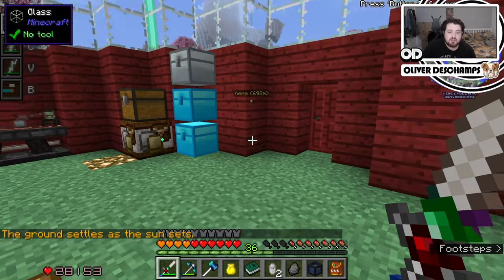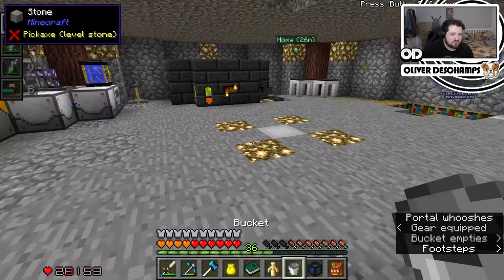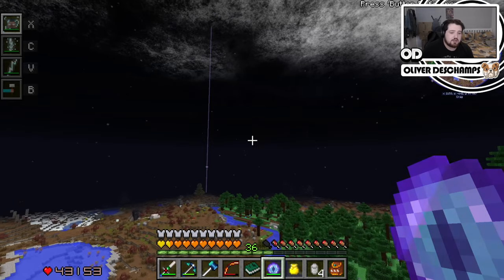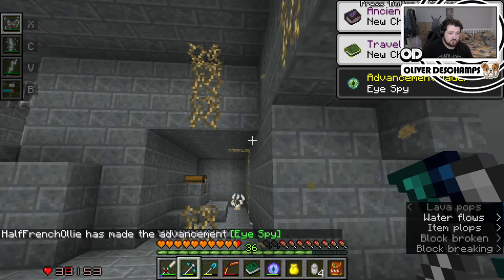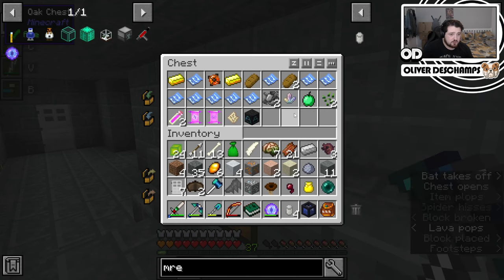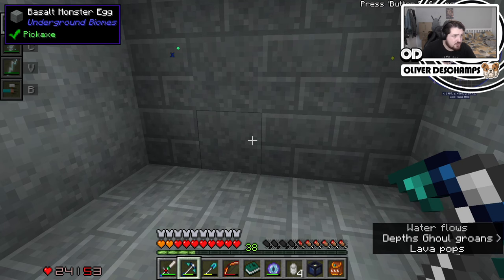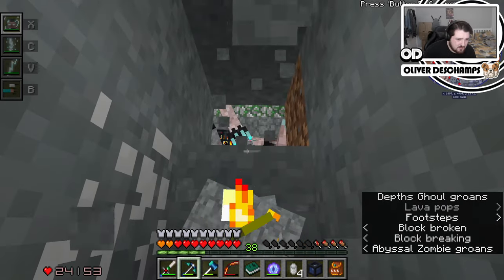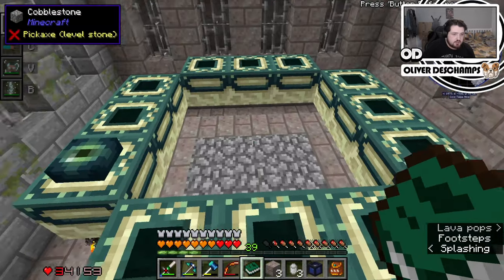Finding The End Fortress! - INSANE CRAFT EP32